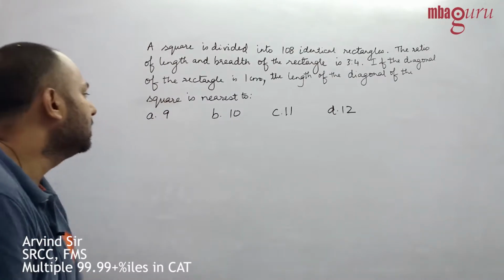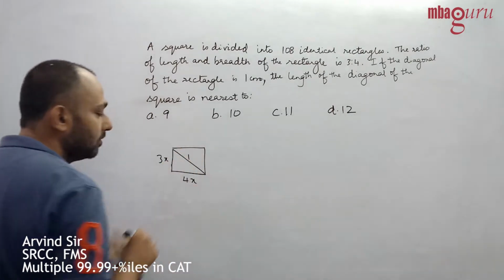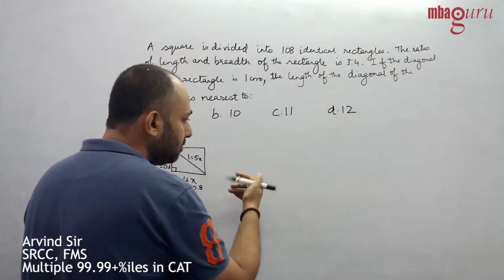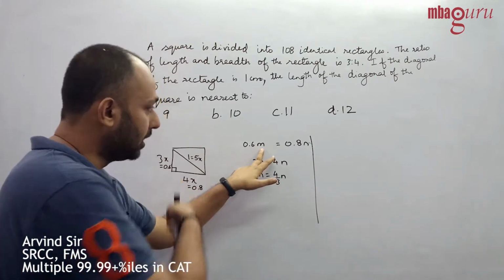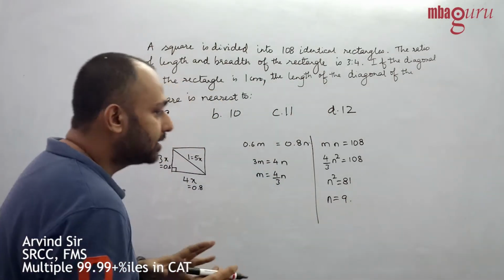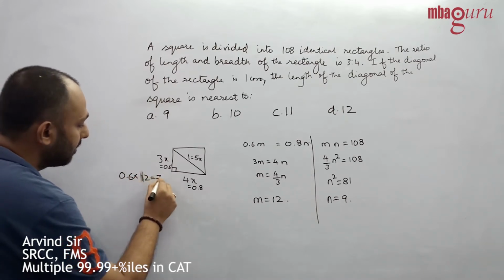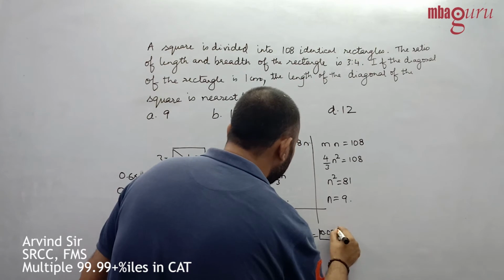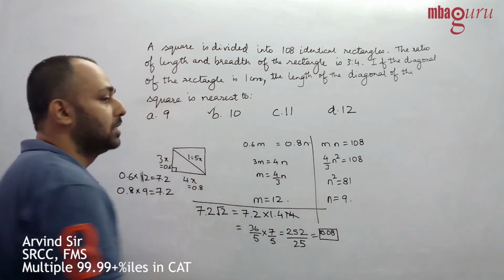31QAT100: Top CAT/MBA Videos - Ratios-Q5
In this video, multiple 99.9%iler in CAT and several other exams, FMS alumnus, IIM Cal, IIM L final convert Arvind Shankar sir shares a simple way solving a problem based on ratios.